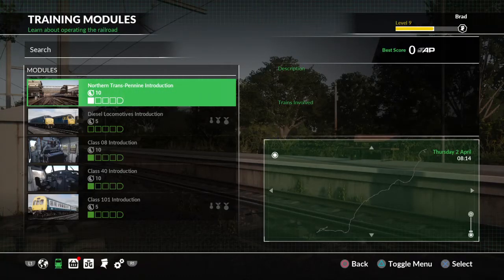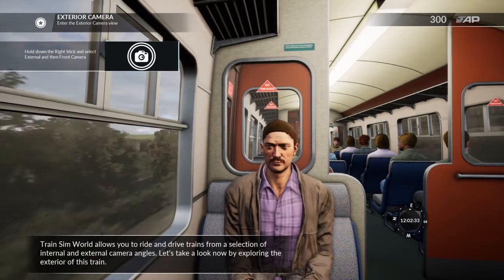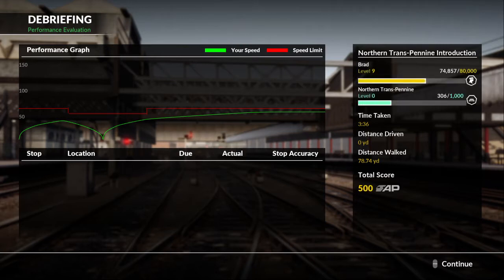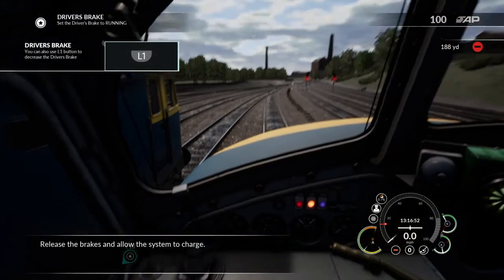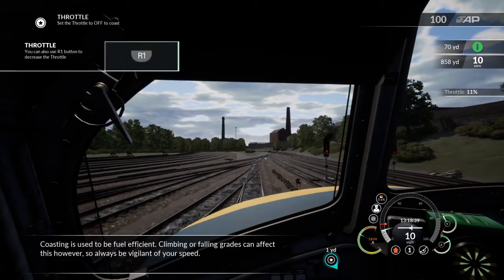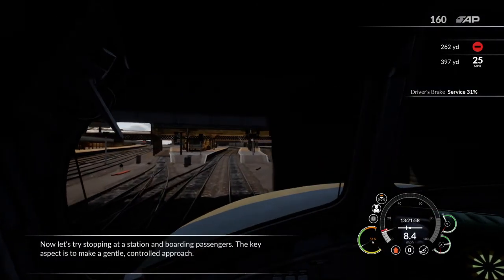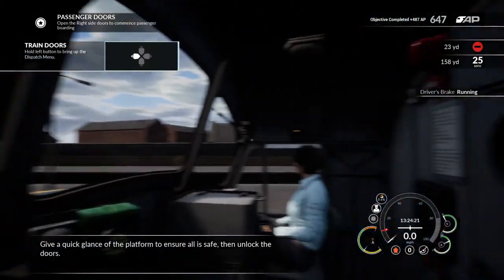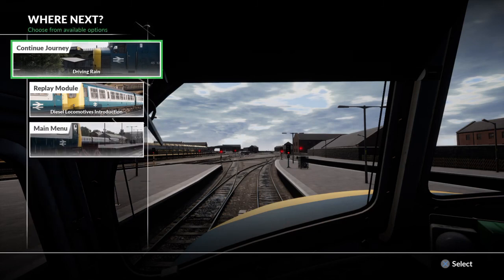Train Sim World: Northern Trans-Pennine Intro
This video is an introduction to the Northern Trans-Pennine, and the very first video of Train Sim World to be uploaded raw.